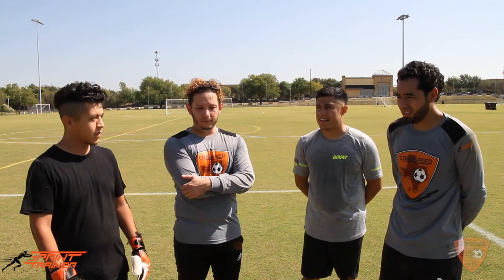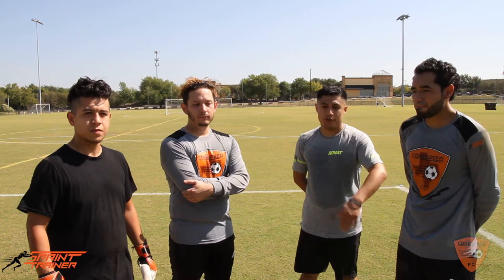Goalkeeper Training/ Special Guest GK4U Ep7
Corespeed Goalkeeping Academy "The House of the Sprint Trainer"
Corespeed Goalkeeper Academy is a series dedicated to the training that undertake to improve our ability as goalkeepers. Every catch, every mistake on an off the field.

Play and Rent your next soccer game at Austin Indoor Soccer